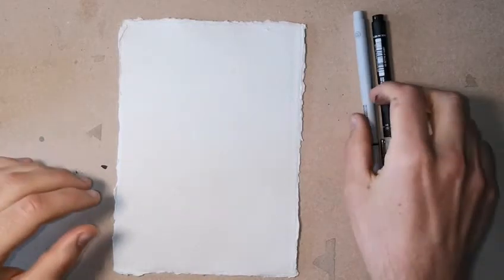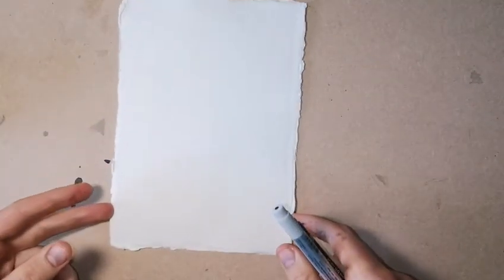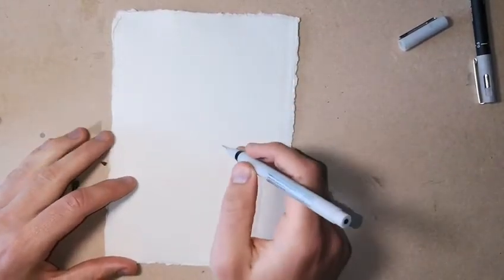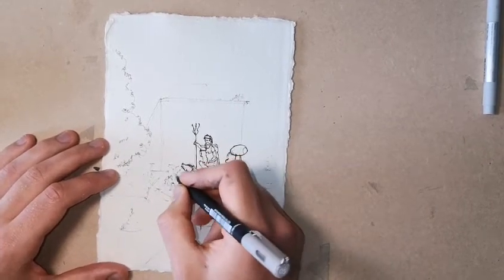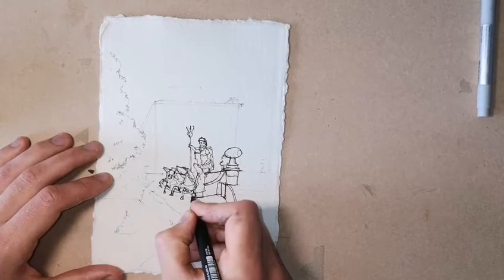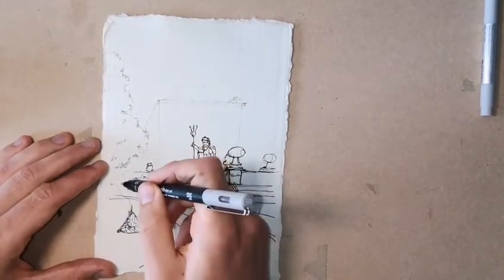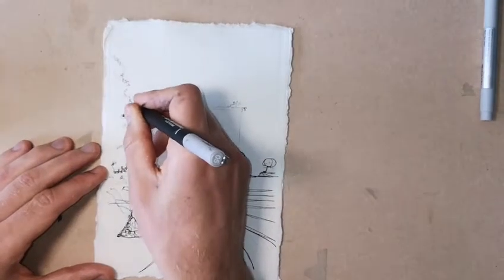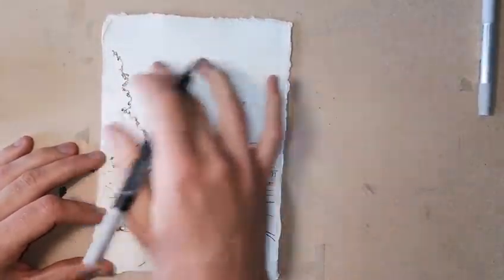Urban Sketching Tutorial - Breaking down a complex scene - Full length - Neptune's Fountain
This is another urbansketching tutorial from @tobyurbansketch. It is full length at just over an hour long.

Here I take a complex scene from Cheltenham Spa, a fascinating fountain with some regency architecture in the background.

I show you how i break this down into a simple set of steps, choosing where to add details and when to simplify shapes. And of course showing how to add tones and colours, building up to an interesting image.

We work through the initial sketch, highlighting details in our pen work, then adding tone and colour and highlights using a few different techniques.

Materials used:
A5 Khadi paper
0.1m and 0.5 mm waterfast fineline (e.g. unipin, staedler, winsor newton)
Size 6 and 8 watercolour round brushes
Watercolours, including scarlet lake, quinacridone gold, neutral tint, cobalt, ultramarine blue, green gold, burnt sienna
White gouache and a white fine liner by pentel

Reference:

Various view points of the fountain can be found on this